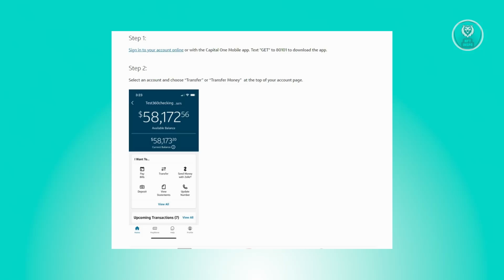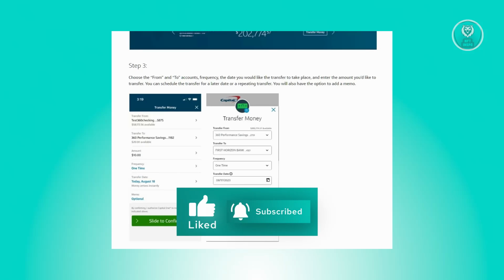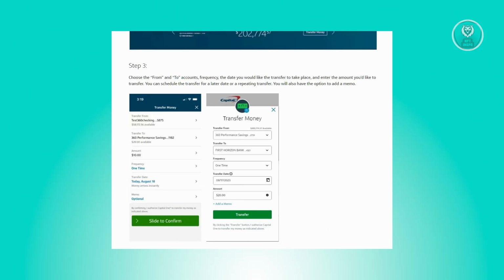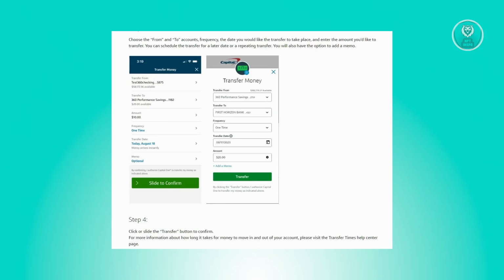How To Transfer Money From Capital One Credit Card To Bank Account UK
If you want to transfer money from your Capital One credit card to your bank account in the UK, this tutorial will guide you through the process.